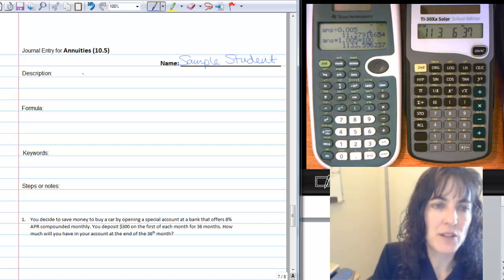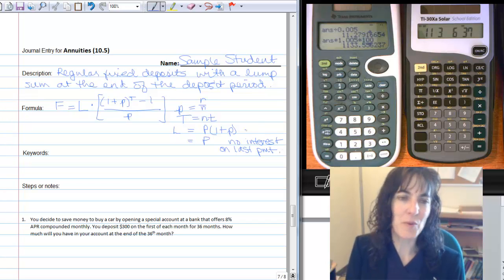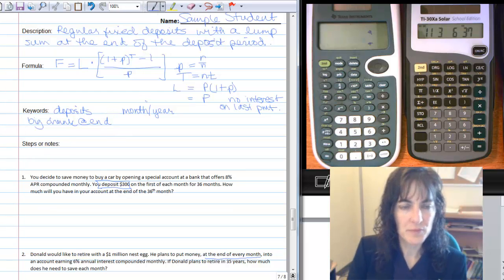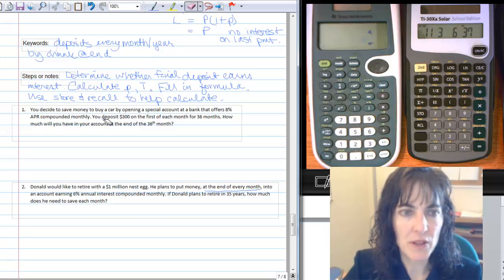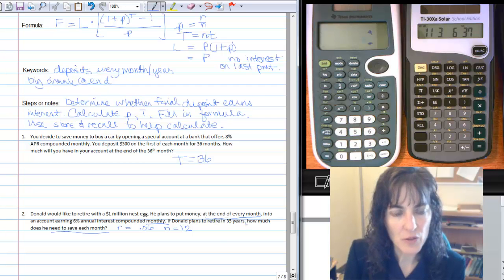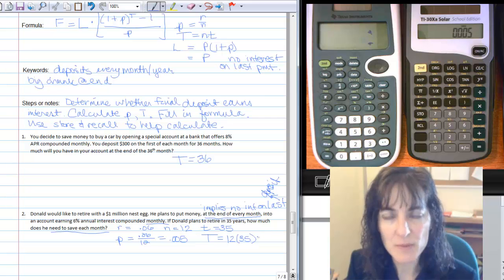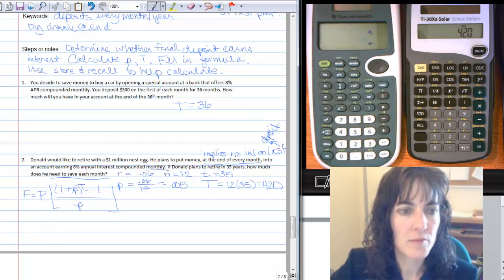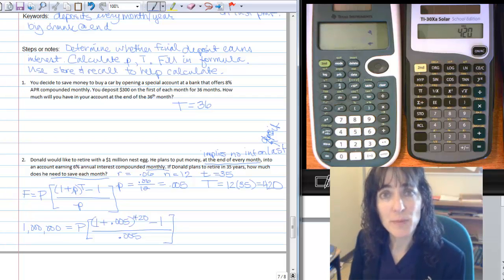Formula Journal: Annuities